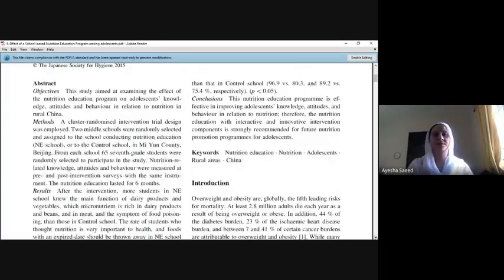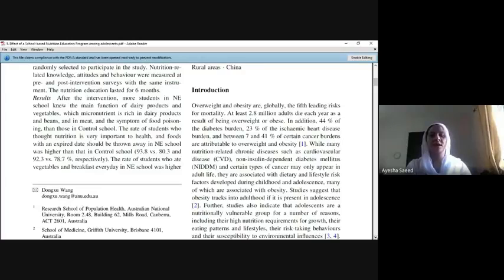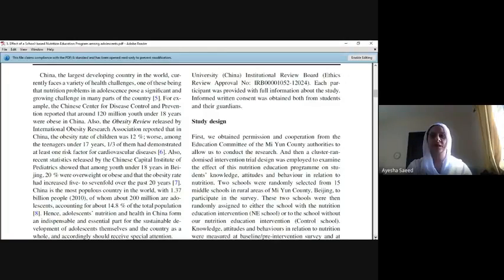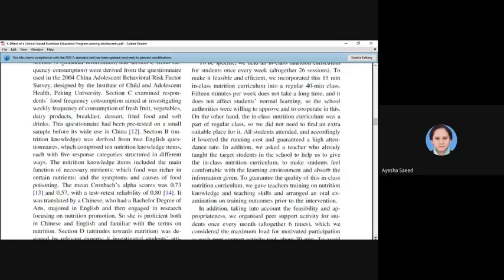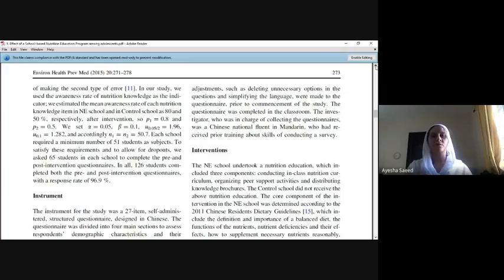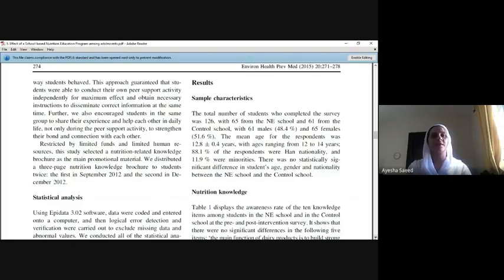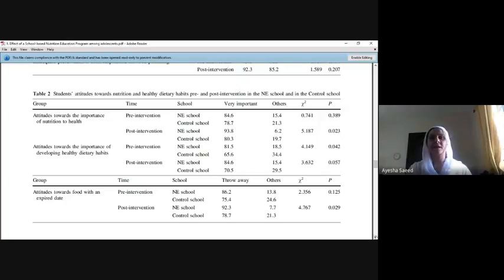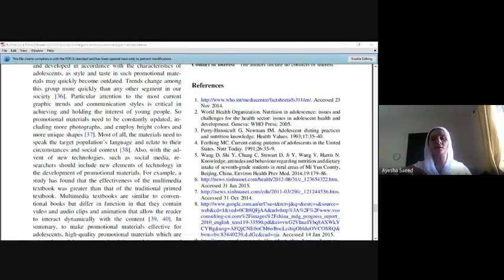W10,L1, Article Reading,Nutrition Education&Counseling | University of South Asia | Ayesha Saeed